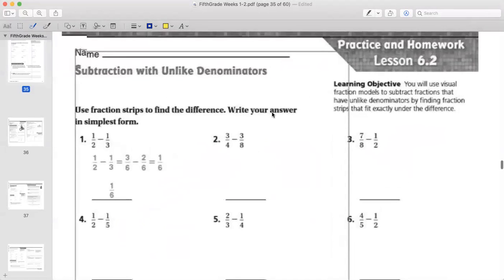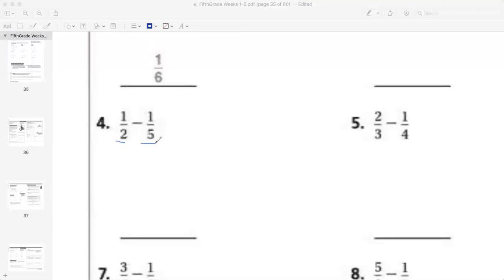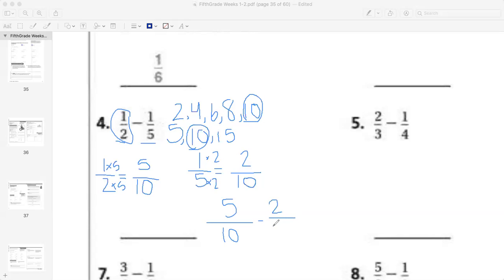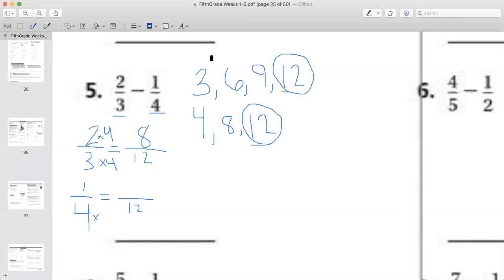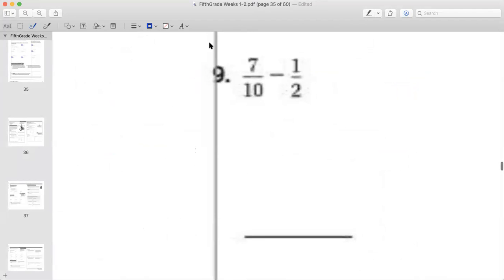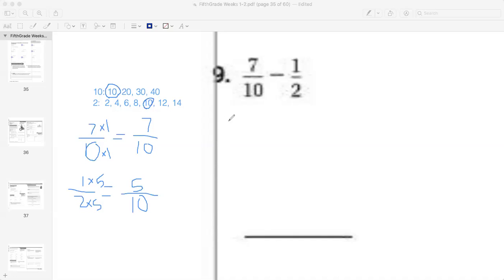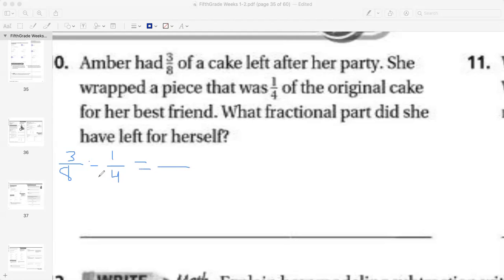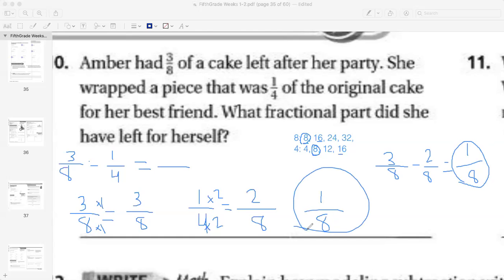Math - Packet - Week 2. - Part 1